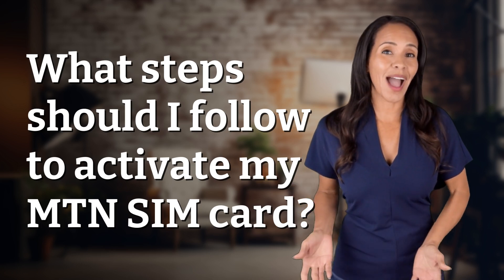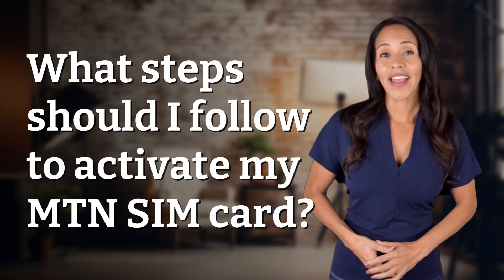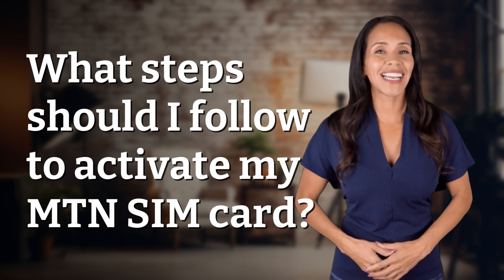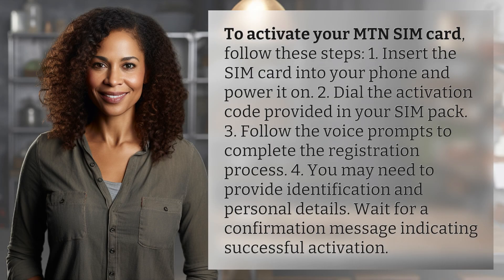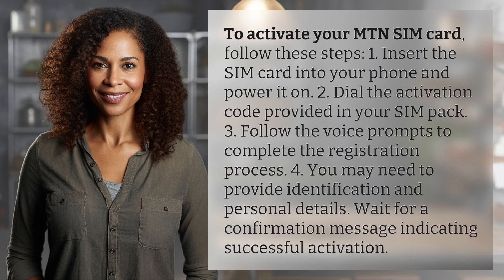What steps should I follow to activate my MTN SIM card?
Activate Your MTN SIM Card in 4 Easy Steps! 👉 MTN SIM Activation 👉 Learn how to activate your MTN SIM card quickly and easily by following these 4 simple steps. Insert, dial, register, and wait for confirmation - it's that simple!

Laura S. Harris (2024, June 8.) What steps should I follow to activate my MTN SIM card?
    🌐 AskAbout.video